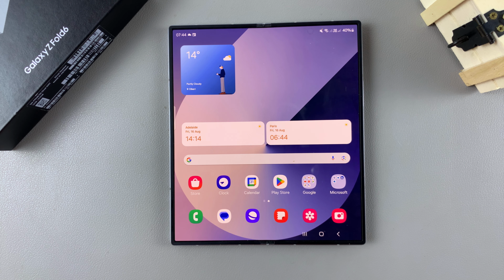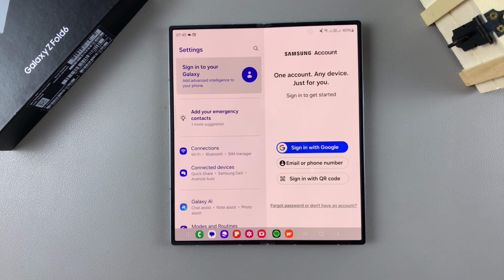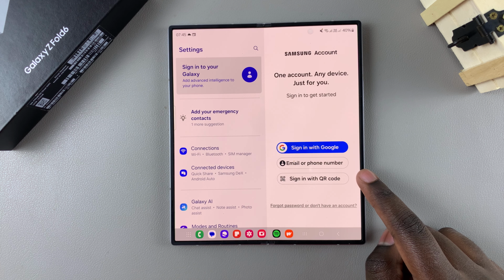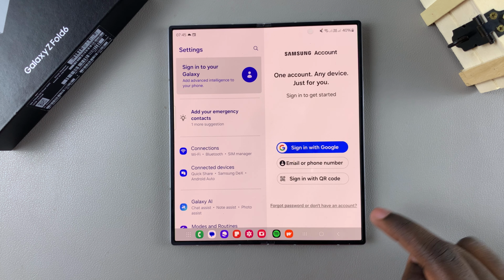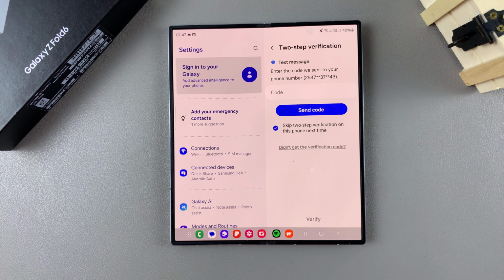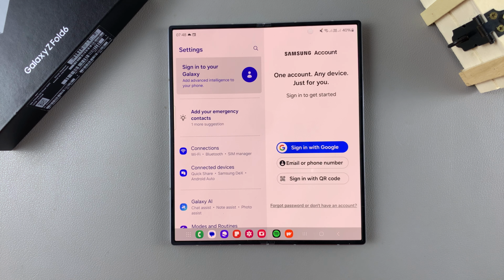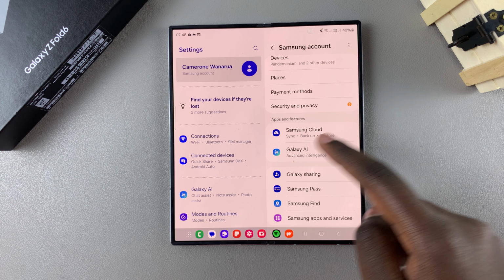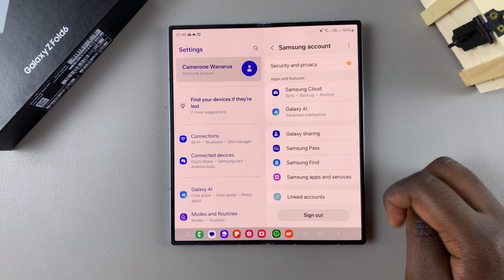How To Add Samsung Account To Samsung Galaxy Z Fold 6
Learn How To Add Samsung Account To Samsung Galaxy Z Fold 6.

Are you looking to add a Samsung account to your new Samsung Galaxy Z Fold 6? In this step-by-step tutorial, we’ll guide you through the process of setting up your Samsung account.

A Samsung account lets you sync data, access exclusive apps, use Samsung Cloud, and much more, so enjoy all the exclusive features and services that come with a Samsung account!

1. Open the Settings app. From here tap on Samsung Account. Choose a sign in option. Type in the account details.

2. Your Samsung account has been added to your device.

Cell Phone Tripod Adapter